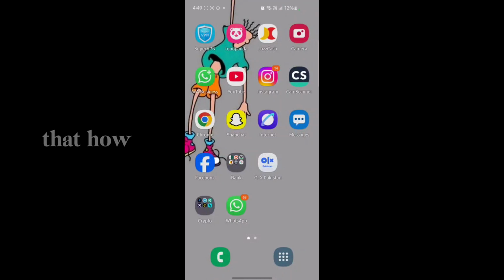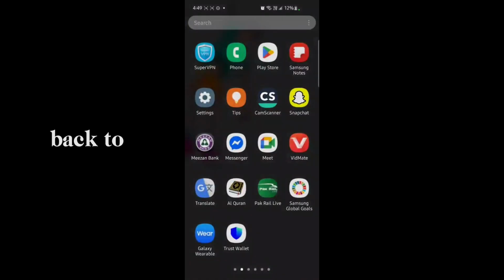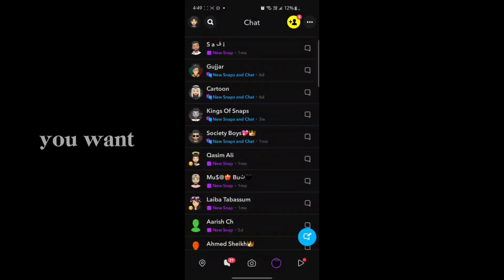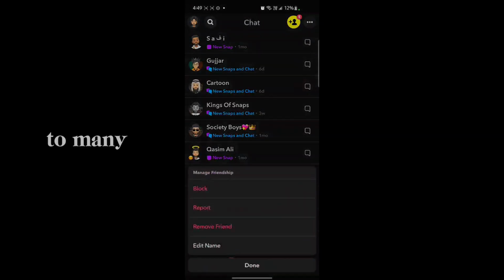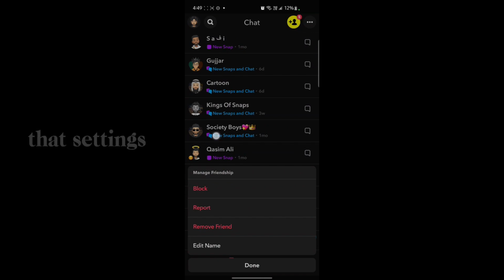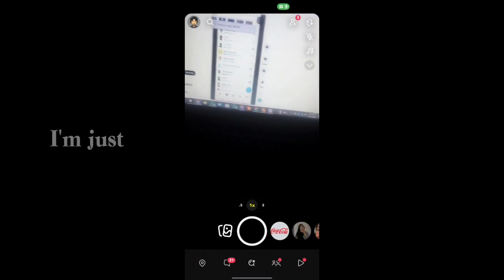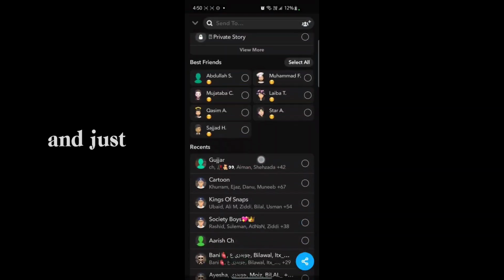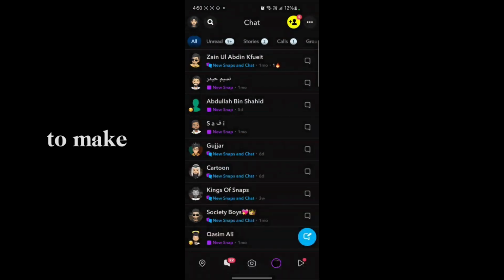How to Fix Snapchat Streak Not Sending (2025) | Quick Fix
Is your Snapchat streak not sending or stuck on "Sending..." forever? Don’t panic — in this short and effective video, UnlockiOS Tech will help you fix the Snapchat Streak not sending issue on both Android and iPhone.

✅ Fix stuck on “Sending…” or failed to send
✅ Keeps your Snapstreaks safe

📌 What This Video Covers:

Check internet & Snapchat servers

Clear app cache (Android) / offload app (iPhone)

Re-login & restart app

Update or reinstall Snapchat

When to contact Snapchat support

🛠 Try each step in order to avoid losing your streak!